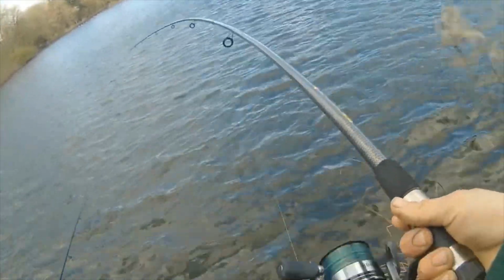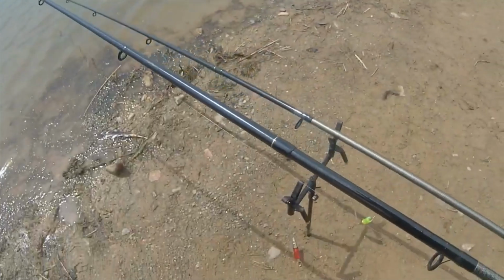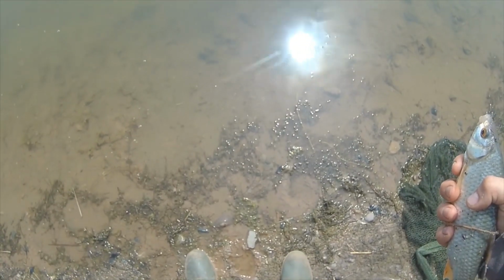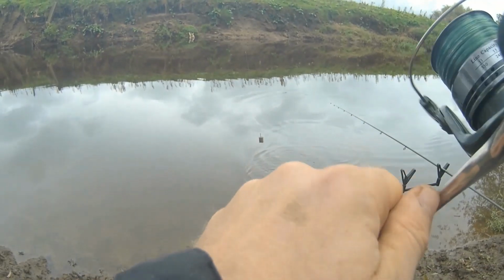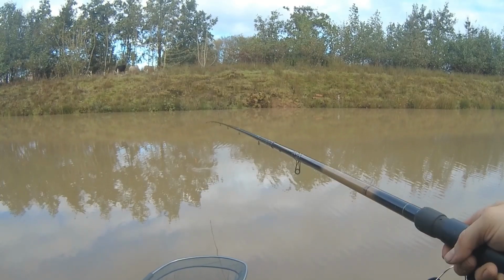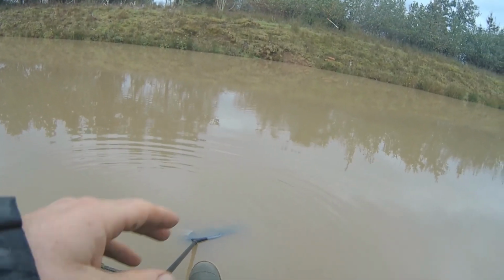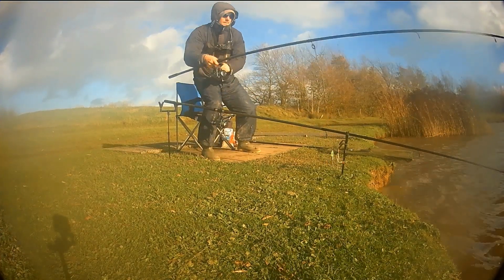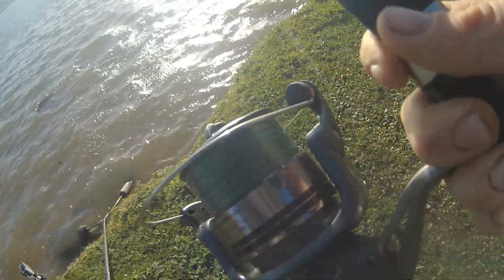2020 round up part 2 fresh water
well over the last 12 months i have begone to fish freshwater again and have coulght my first carp and rudd ever as well as my all time all fish pb a great contrition winter carp i hope you enjoy part 2